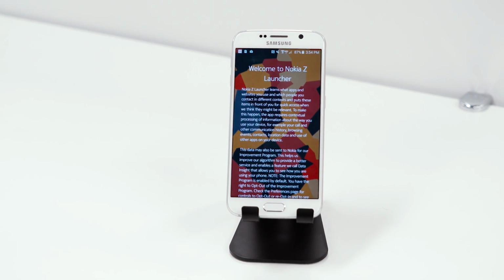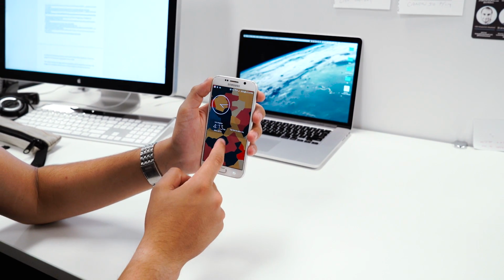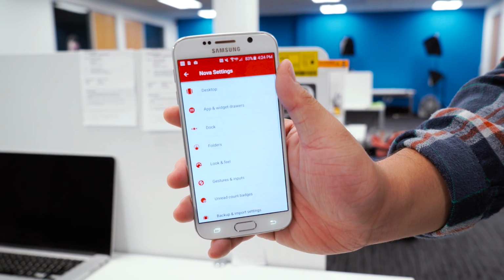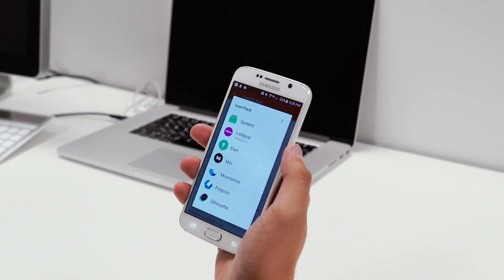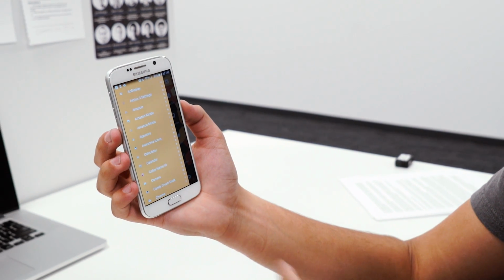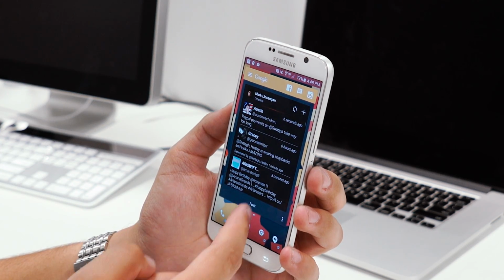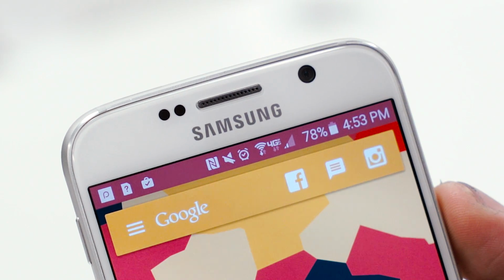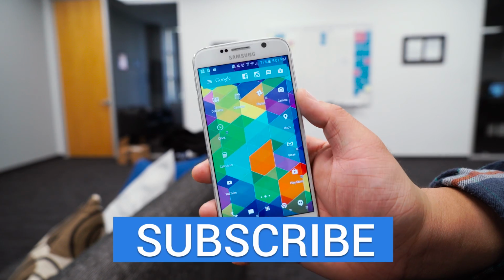Android Mods: 3 launchers you should try!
As we continue our exploration of Android customization, we've discovered 3 new Android launchers you should check out!

In this video:
Nokia Z (beta; free)
Nova (free, but there’s also a paid version)
Action 3 (free)